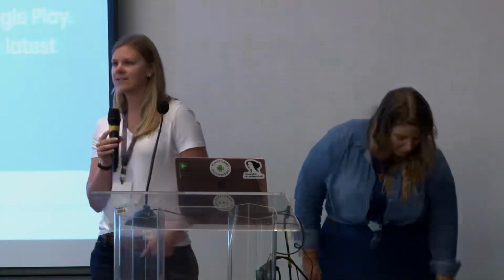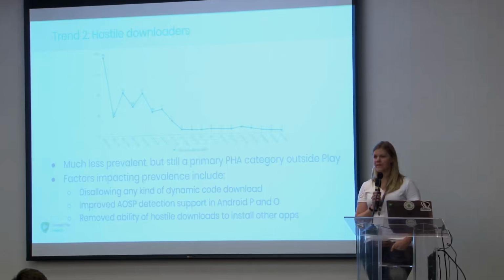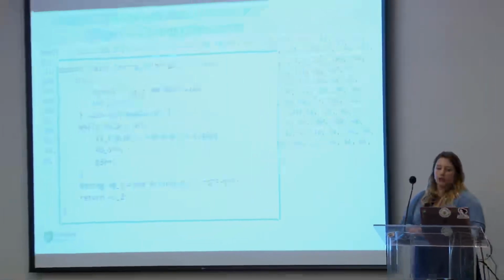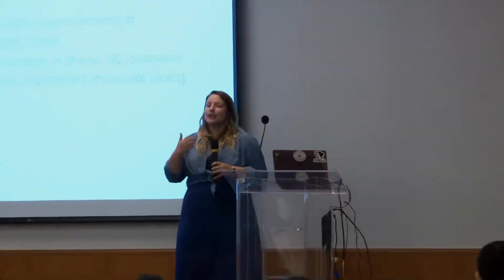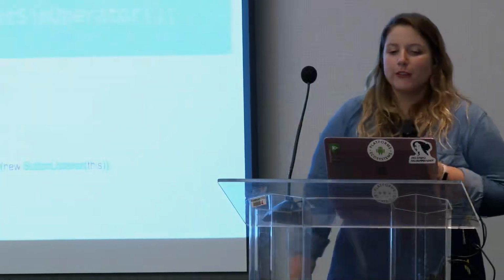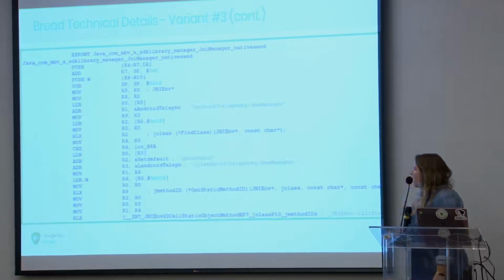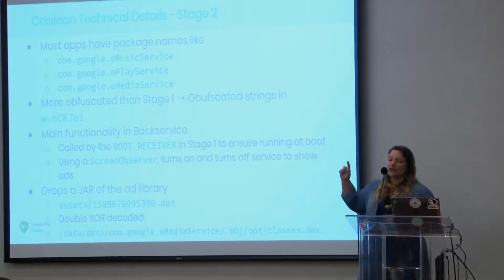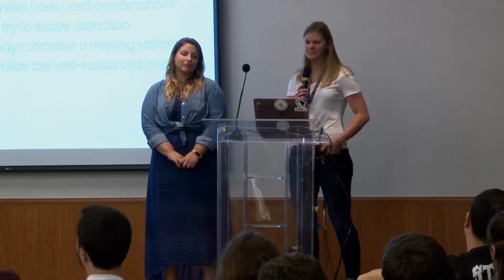Getting Malicious in 2018 Stone & McRoberts